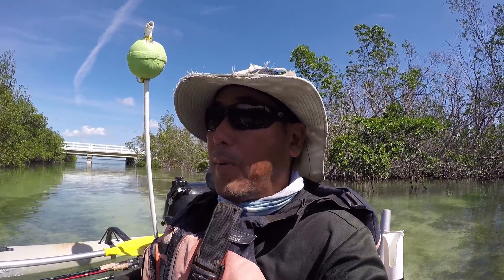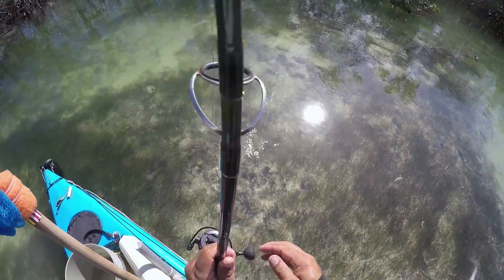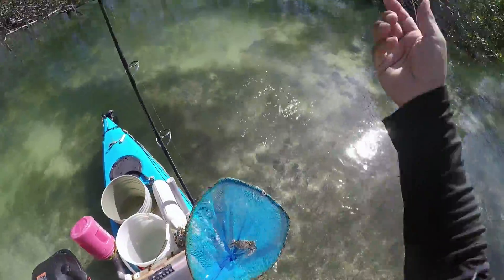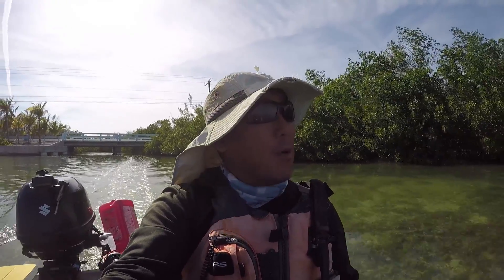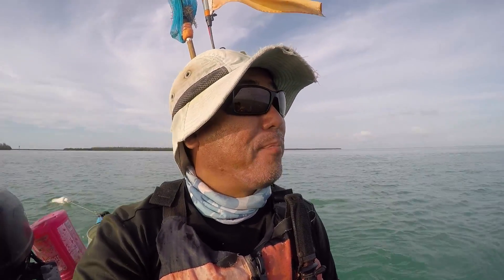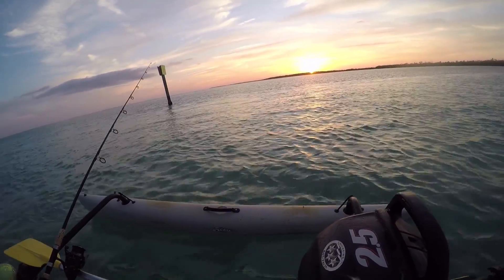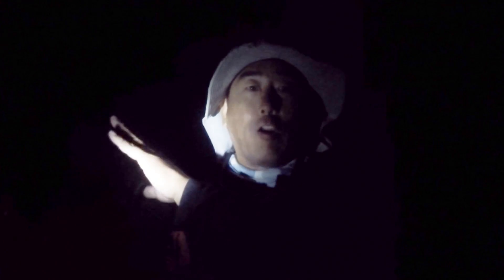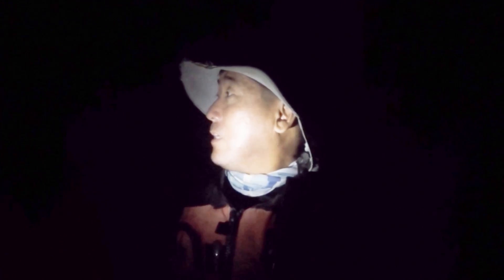Figuring Out The Pattern - 1ST Tarpon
I was guessing that the bite actually was taking place after night fall.  I resigned myself to the fact it was going to be a long one and staged up a couple of buckets of Mullet.  As predicted, it went off.  With the sunset totally blacked out, the Mullet left their safety spot from under the Mangroves and headed out into the channel.  The Tarpon were waiting.  Had to wade through a couple of Bull Sharks, but got the first full mature Tarpon of the season.  Next trip I will bring my GoPro light for better visuals.

The Kayaks
1) 2010 Wilderness Systems Tarpon 140.
2) 2012 Hobie Adventure Island w/ Outboard Motor Mount
 - 2010 Suzuki 2.5 HP 4-Stroke Outboard
 - Lowrance Hook-5

The Rods/Reels

1) 7' MH Shimano Teramar, TMS-X70MH, Line Wt. 10-20lb, Lure Wt 1/2-1 1/2oz, Power: Medium Heavy, Action: Extra Fast

2) 7'  H Shimano Teramar, TMS-F70H, Line Wt. 15-20lb, Lure Wt 1/2-2oz, Power: Heavy, Action: Med Fast

3) 5'8" XH Shimano Treval Jigging Trigger Rod, TVC-58XH, Line Wt. 80-200, Lure Wt, 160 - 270grams, PowerExtra Heavy

4) 7'6" M Hurricane Calico Jack IM7, CAJ-457, Line Wt. 8-17lb, Lure Wt 3/8-3/4oz, Power: Medium

5) 6' Ande Tournament Stand Up Rod, ASU-601A SDRMH, Line Wt. 20-50, Power: Medium Heavy

6) 6'6" Shimano Trevala, TVC-66MH, Line Wt. 50-100lb, Jig Wt 50-100g, Power: Medium Heavy, Action: Medium Fast

7) 7' Shimano Trevala, TVC-70ML, Line Wt. 20-50lb, Jig Wt 55-135g, Power: Medium Light, Action: Medium Fast

Cast Nets
-5' 3/8" Plastic enclosed weights
-6' 3/16" Super Spreader SS-1000 1 lb per foot
-7' 3/8" Mako 1lb per foot

Filming

Panasonic G7
-14-42mm F3.5-5.8
-20mm F1.7